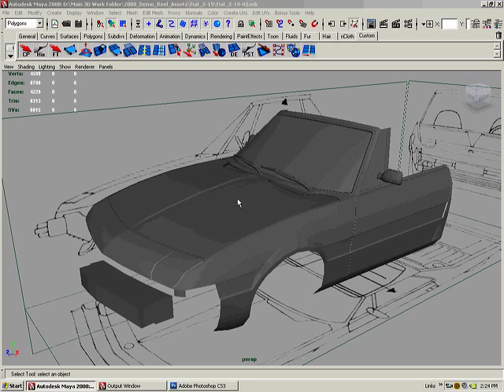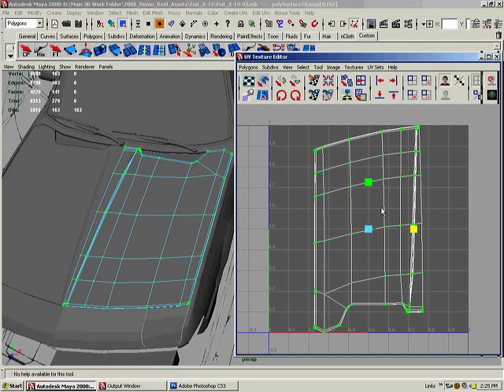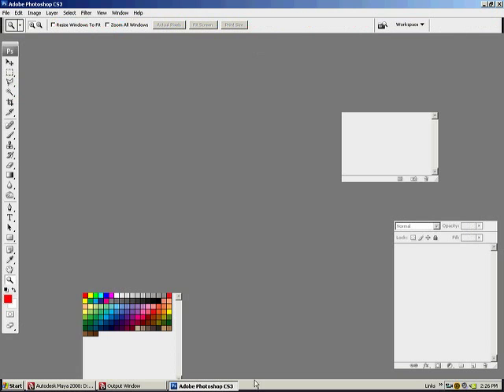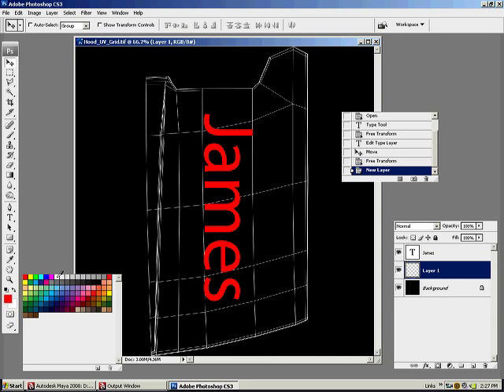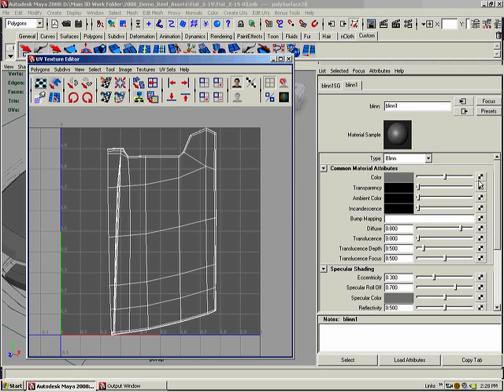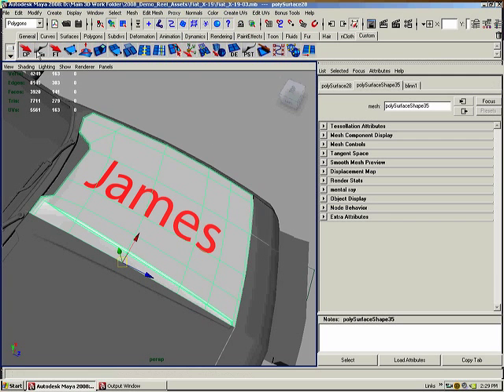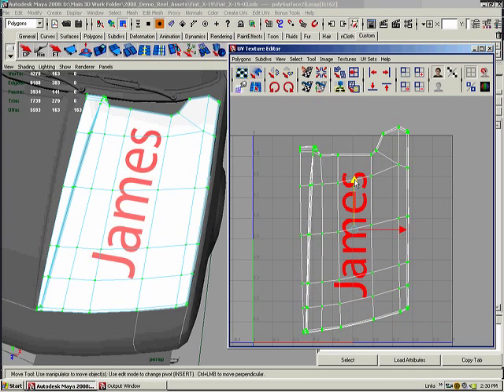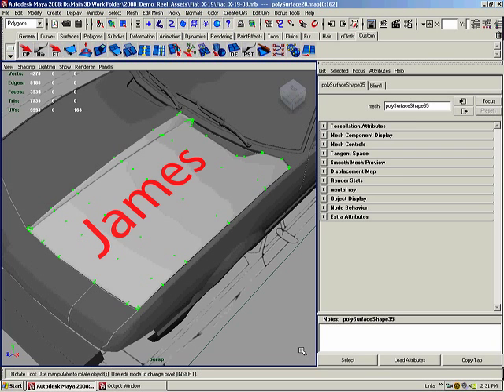Laying out UVs on polygon objects - Part III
I realized I demonstrated how to lay out UVs on geometry in the first two video tutorials for UVs, but I did not show how to actually export out UVs and use them to paint textures onto 3d models using Photoshop.